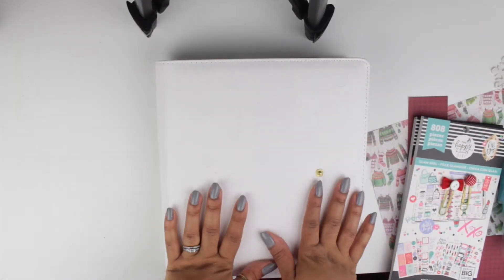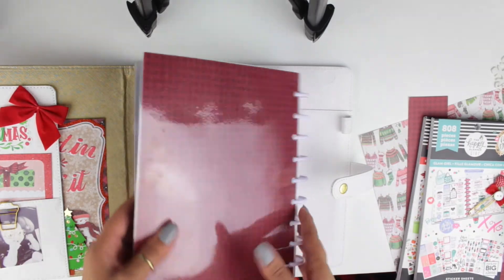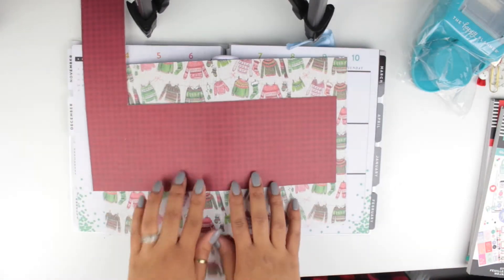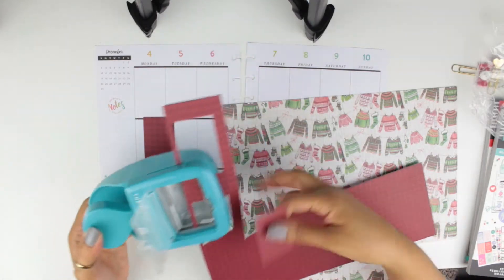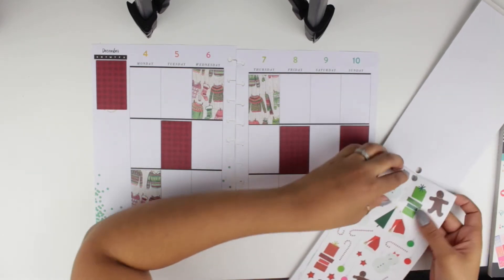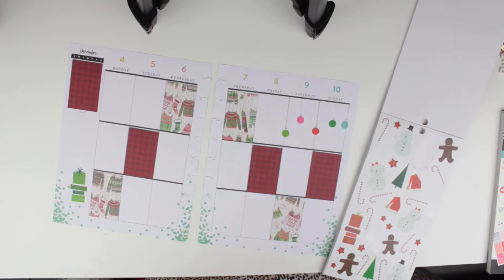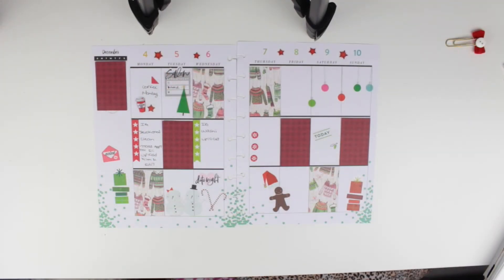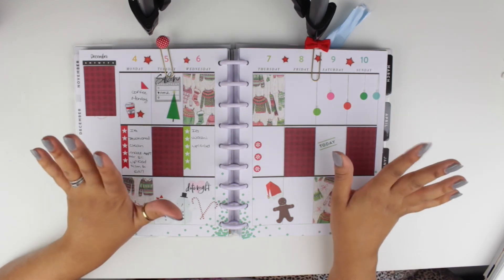Vlogmas Day.3|| Plan with me | No Etsy Kit| The Happy Planner (classic)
P.S. Sorry video is late because last night it wouldn't upload!
xoxo
Lesly